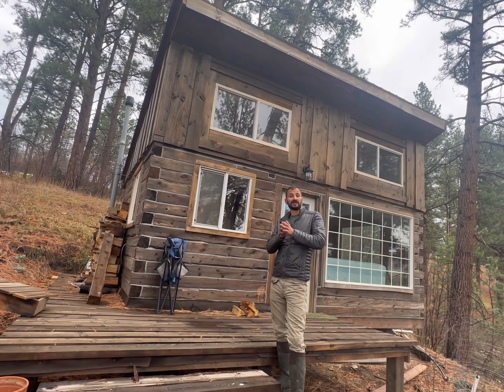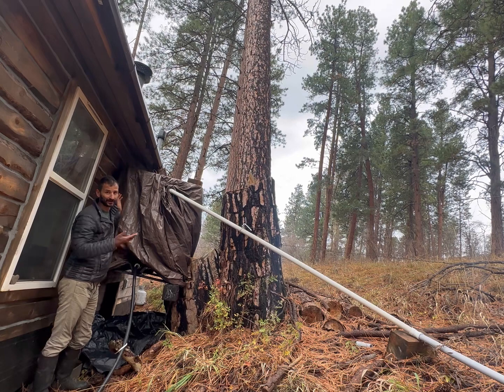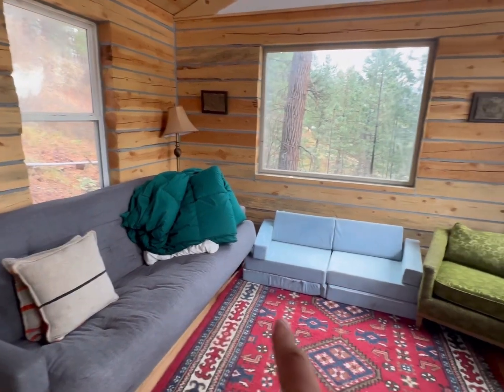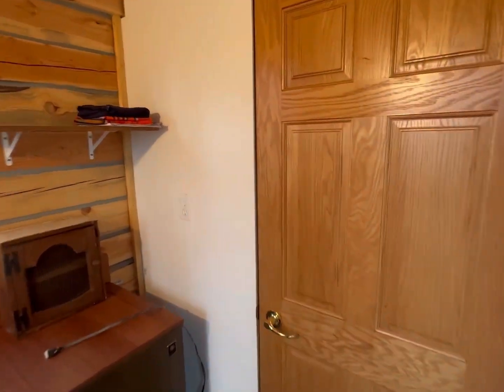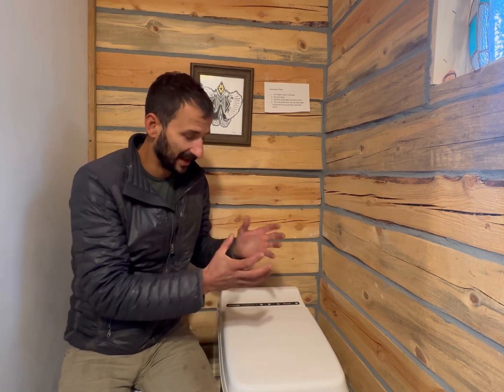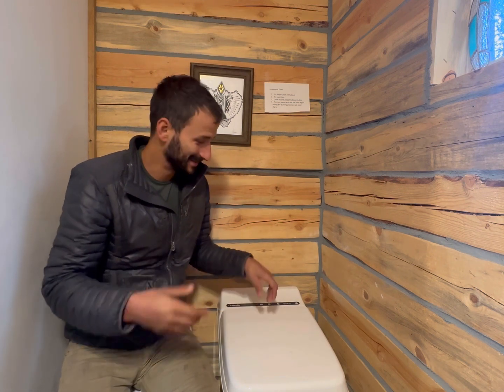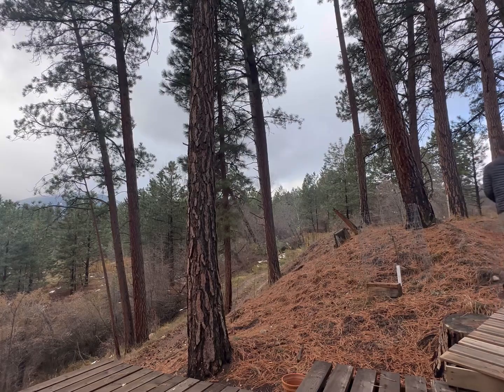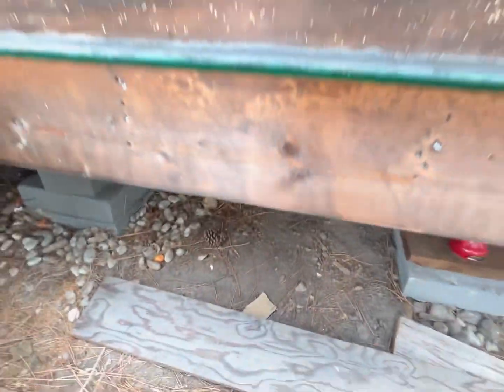Completed Cabin Walkthrough. Incineration toilet review.